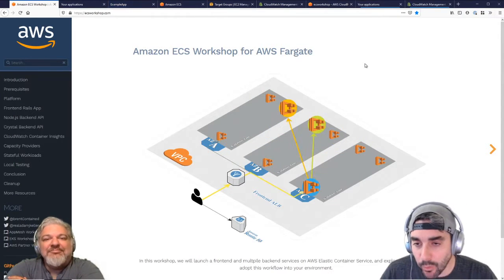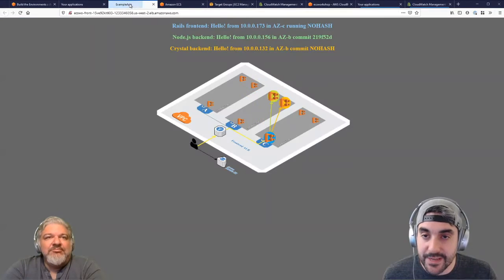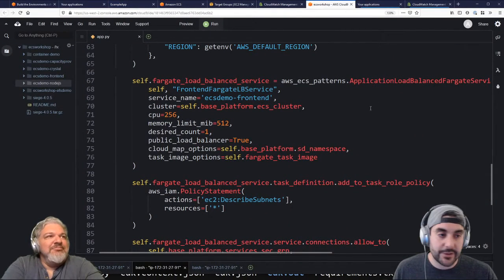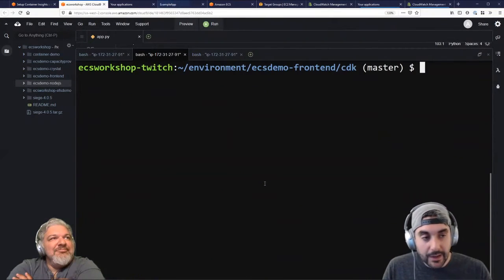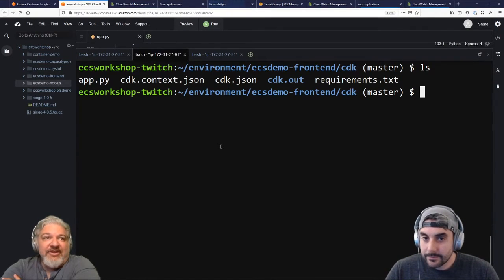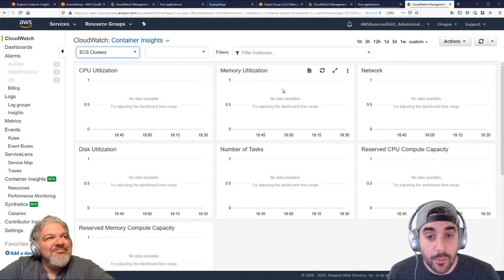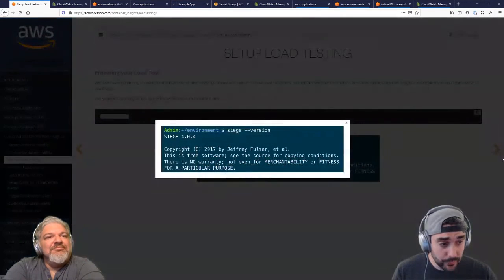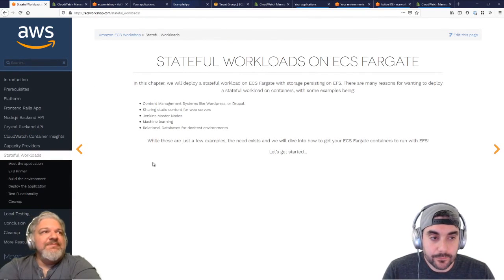ContainersFromTheCouch - ECS Workshop CloudWatch Container Insights